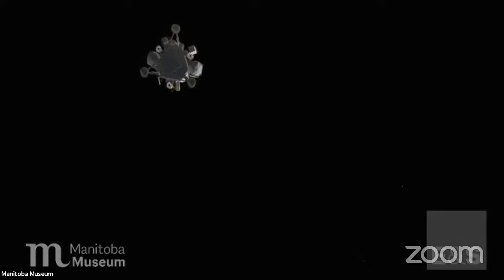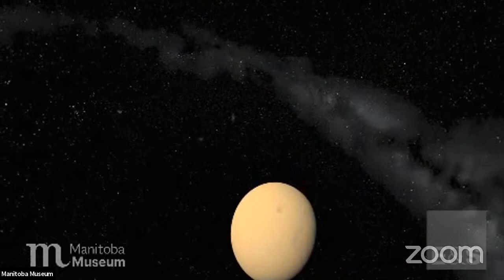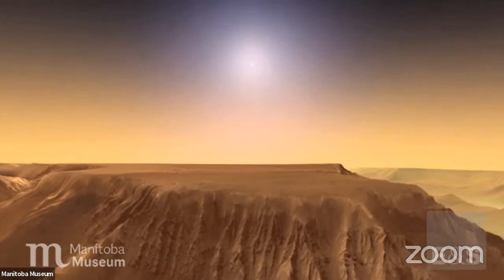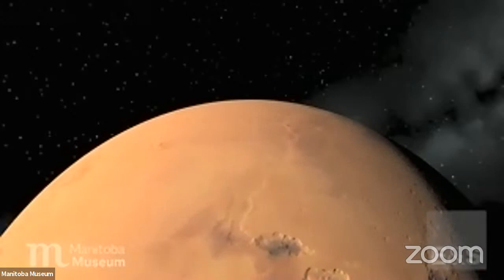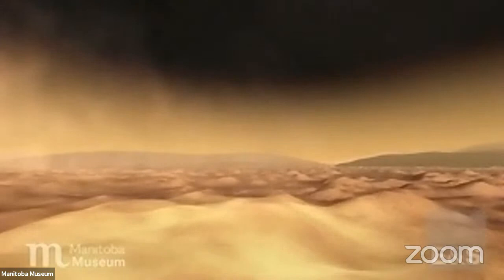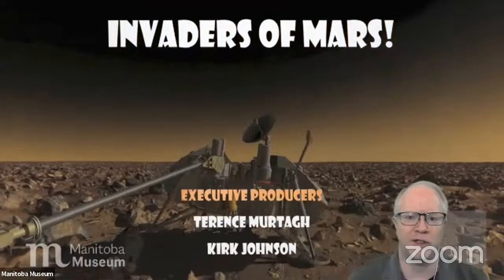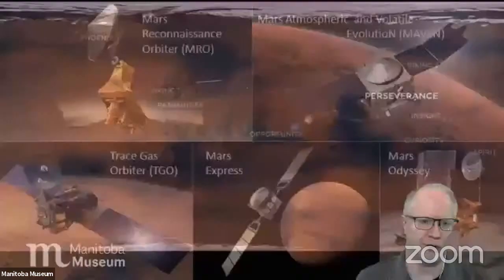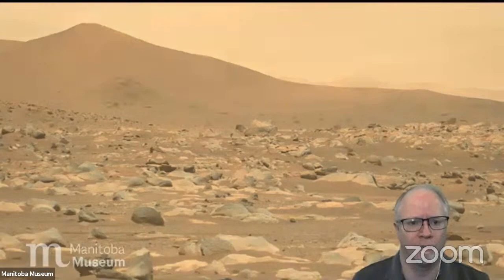Planetarium Watch Party: "Invaders of Mars":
Join us for a FREE livestream of the planetaium show, "Invaders of Mars", narrated by Tom Baker (Dr. Who). Afterwards we'll have a Q&A with Planetarium Astronomer Scott Young and the latest images and news from the Perseverance rover and other robots currently exploring the red planet.